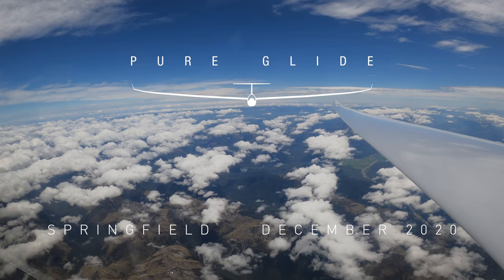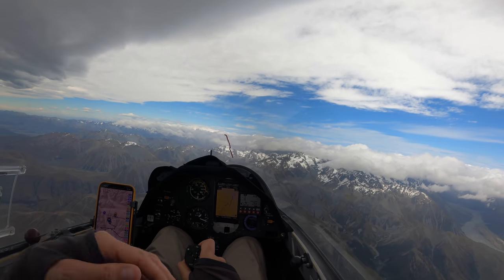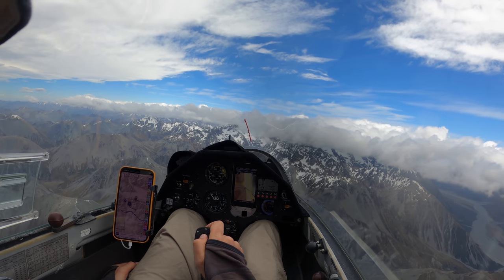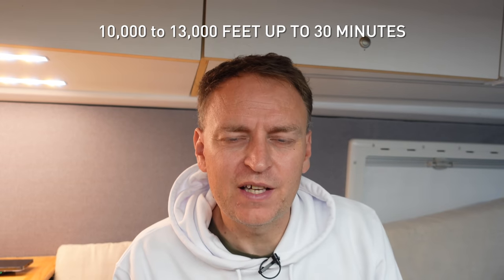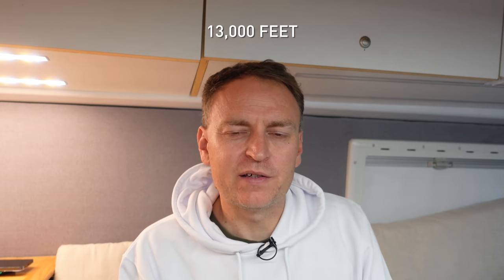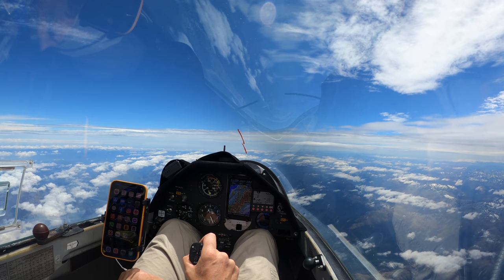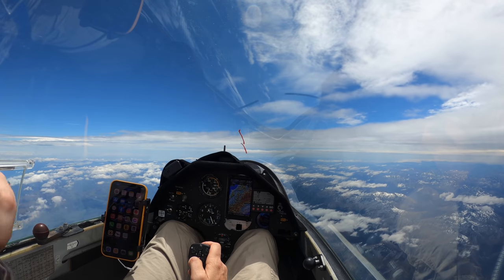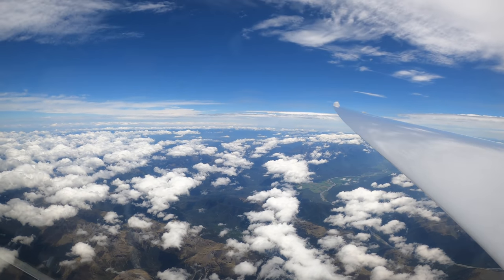How to Fly a Glider in Wave to 19,000 feet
An epic flight in Wave in the Nor'West Arch, a massive wave cloud that forms over the Southern Alps of the South Island New Zealand. I launched from Springfield, near Christchurch for this amazing flight. We were under air traffic control most of this flight, and ran into technical issues and had to descend out of airspace. How did I handle it? Did I make it home? We're flying a Ventus cT Glider, talking to ATC and they were very help and friendly.

👕Gliding T-Shirts, Stickers and Insulated Bottles now Available!

00:00 Intro
00:40 Climbing into the Wave
02:48 How to get into Wave Discussion
03:37 Epic views of the Nor'West Arch Wave
05:07 Essential Things to Know: Oxygen & Air Traffic Control
05:45 Wind Speed & Clouds
06:30 Dealing with 70 knot winds
07:40 The Cold
08:05 Running out of Time
08:22 Turning to the South
10:03 ATC asking me to leave airspace
11:27 Discussion descending into inhospitable terrain and weather
12:34 Low in the mountains with 40 knot winds
14:22 G Dale's Book, where to learn more
15:02 Landing